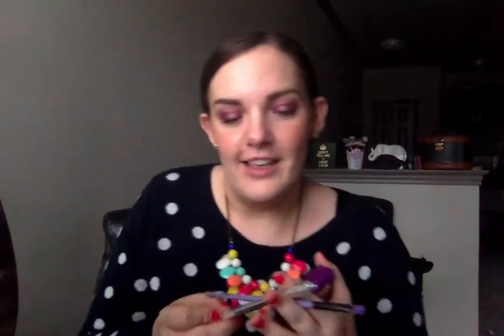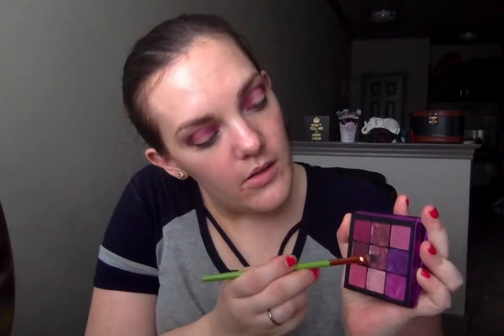LOOKS 3 & 4 of 9 HUDA OBSESSIONS AMETHYST | 1 LOOK/PER PAN | KAILEE WESLEY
HELLO ALL!!!

I am SUPER excited to bring to you the next 2 looks out of the 9 looks using the Amethyst palette! If you have watched my previous series using colourpop, you might notice that these are filmed a little different! I honestly want to give you guys the best possible videos that I could make!

**UPDATE:
The next 5 looks will be on my channel before March is here!!

MUCH LOVE,
KAILEE WESLEY